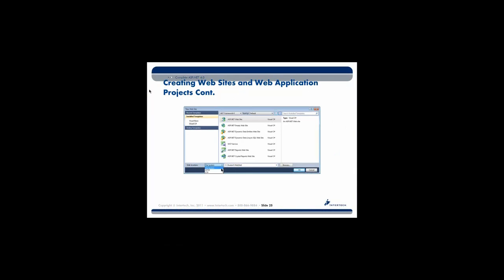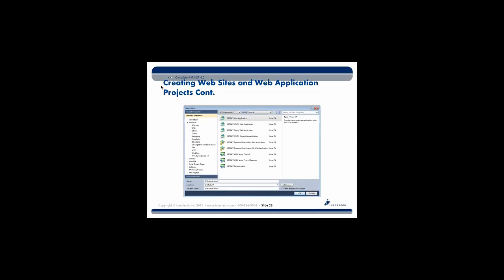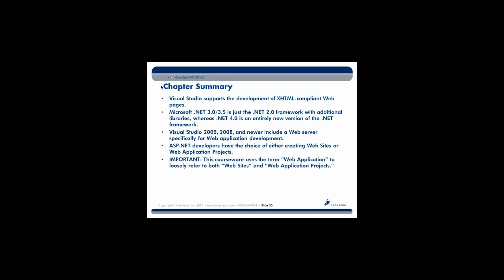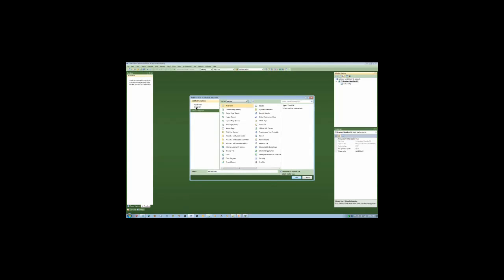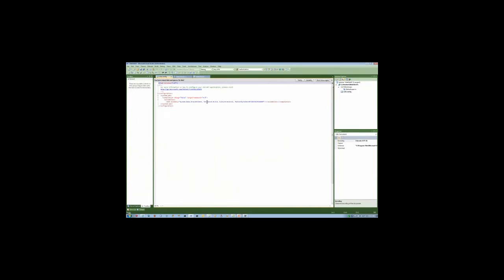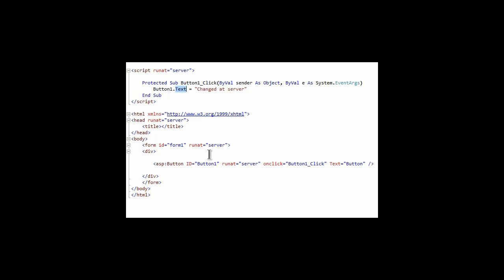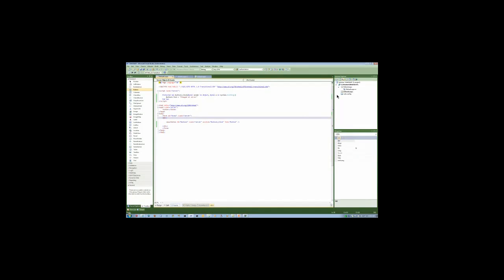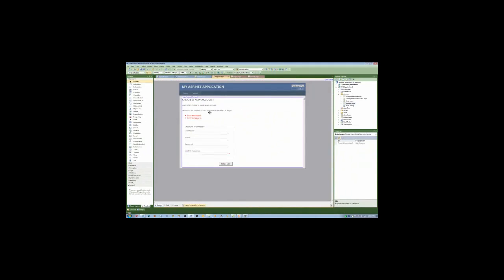Intertech - Complete ASP.NET 4.0 Training - Part 5